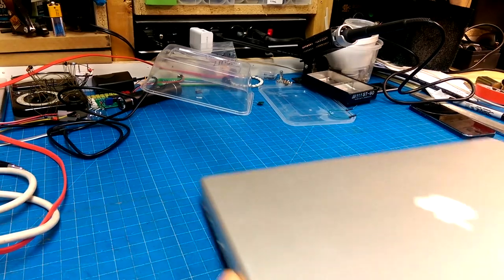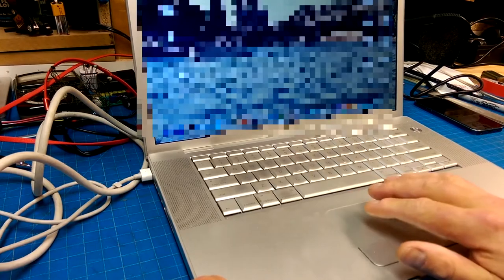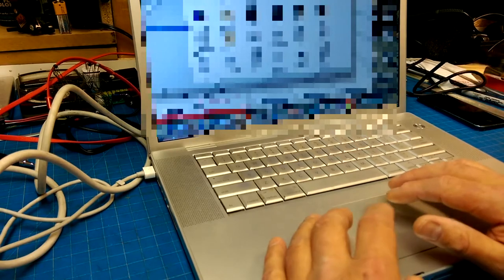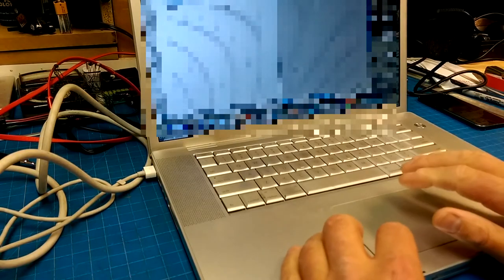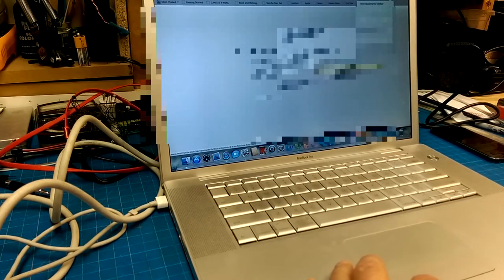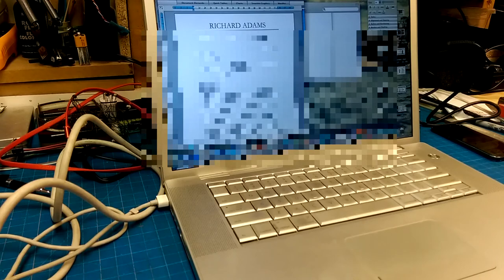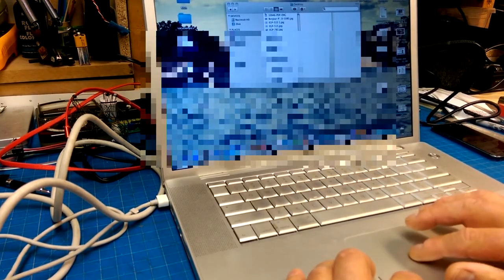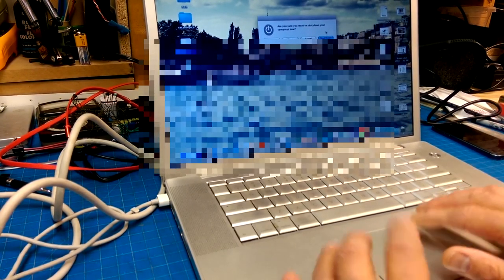dont be this guy...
Why do some people have no regard for personal privacy when throwing out electronics?   Would you through out your filing cabinet with all your personal papers, etc?  Let this be a cautionary tale.  There are alternatives in most major cities.  Google ethical e-waste disposal.